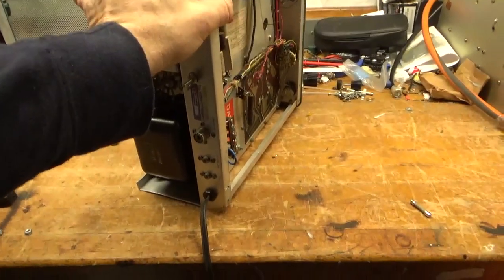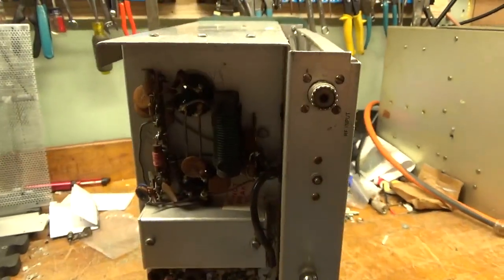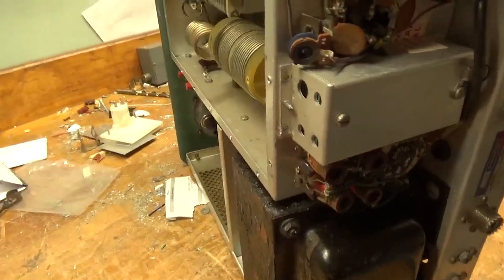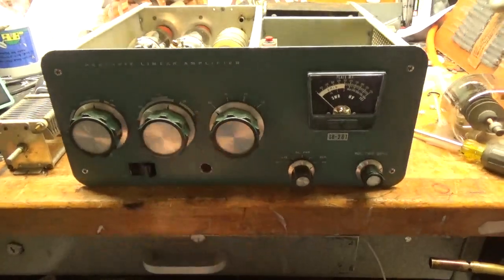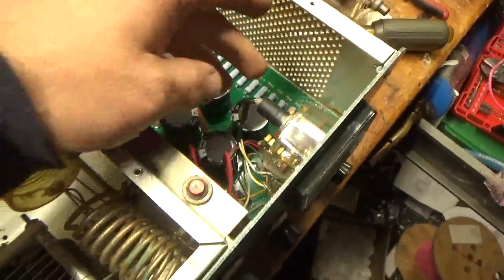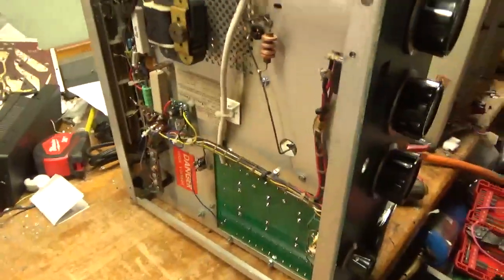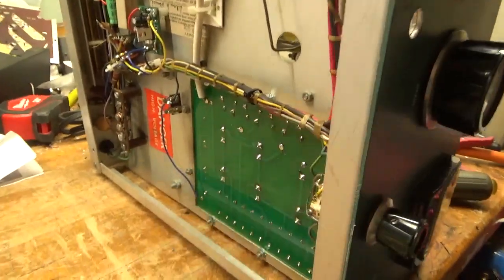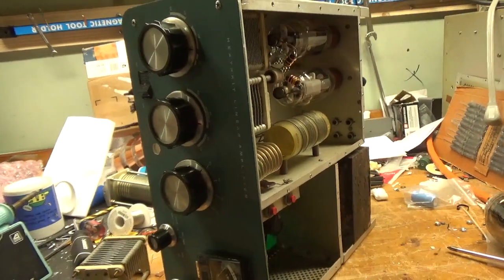Heathkit sb201 Repair And Modification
Here I show repairs and modifications to a Heathkit sb201